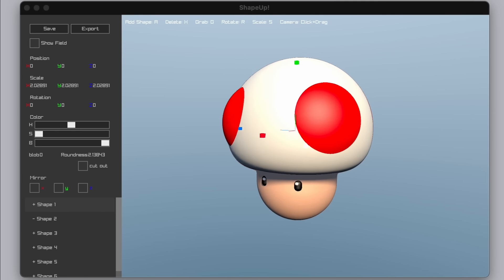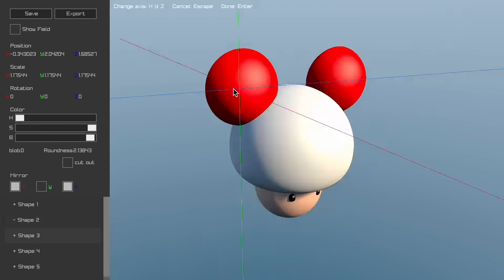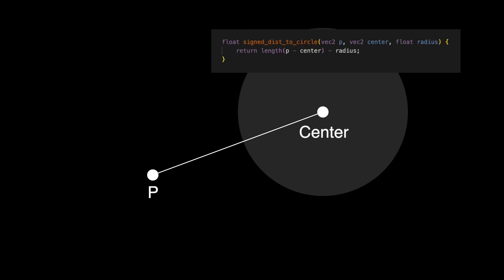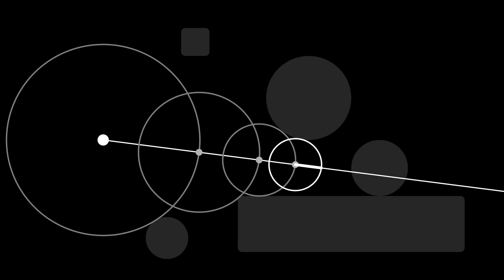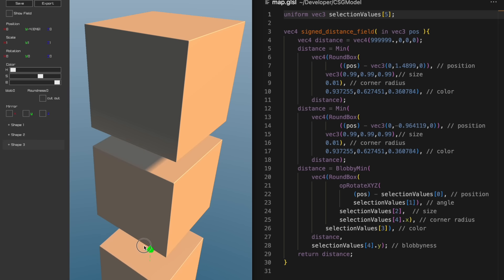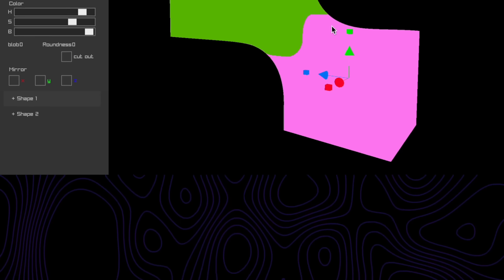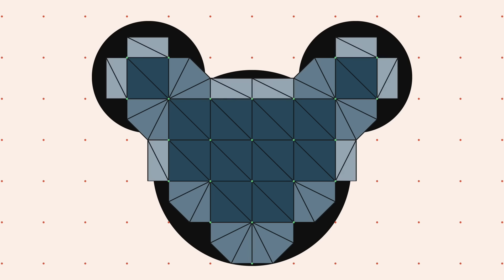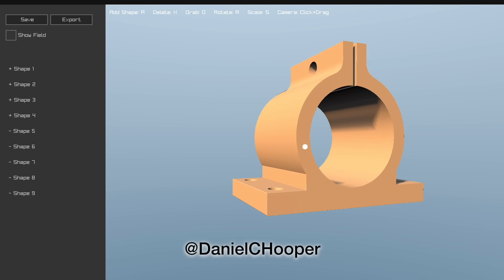I Made a 3D Modeler, in C, in a Week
ShapeUp was demoed in the Handmade Network Wheel Reinvention Jam Recap and at Handmade Seattle. ShapeUp was #1 on HN on May 5, 2024.